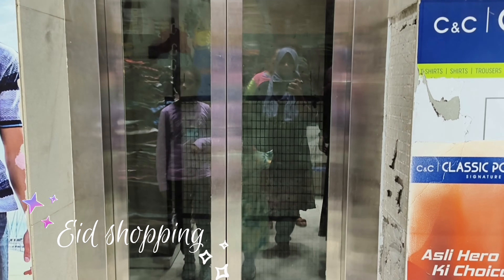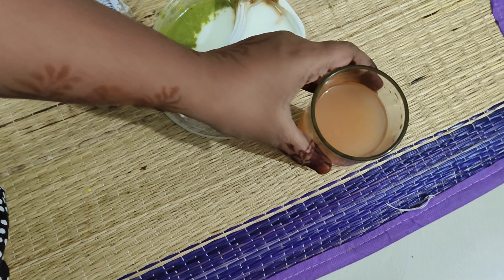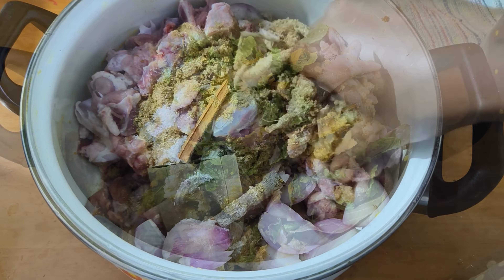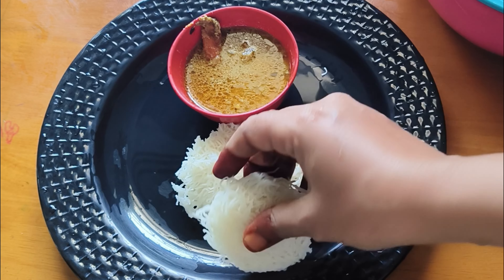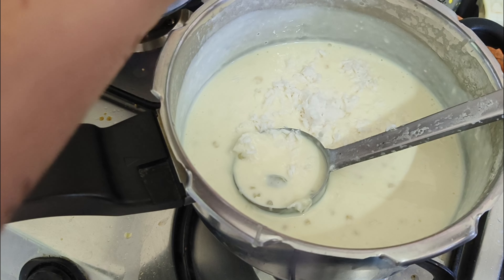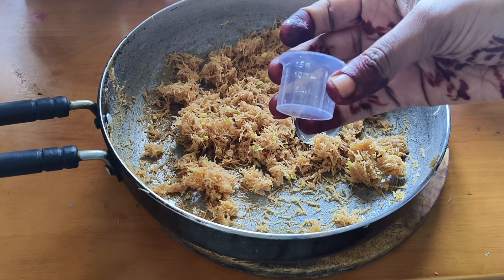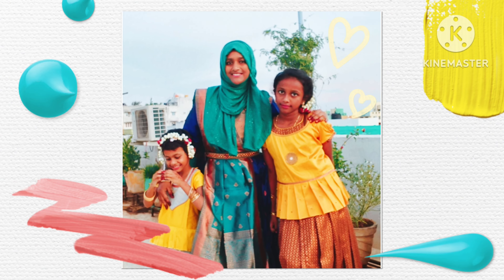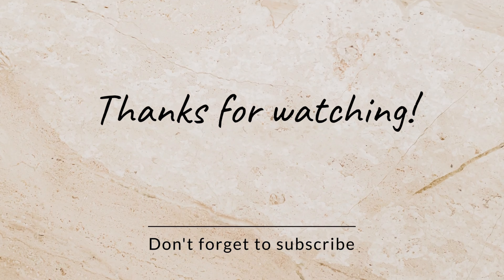Bakrid 2024 vlog I Our Eid celebration all alone at home😞I பக்ரீத் பண்டிகை I Eid-Ul-Adha I தமிழில்